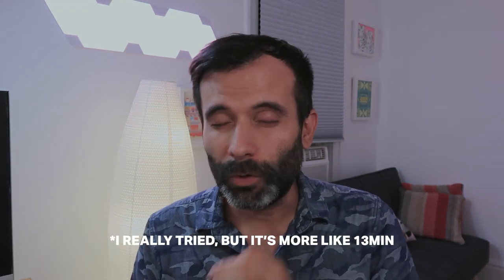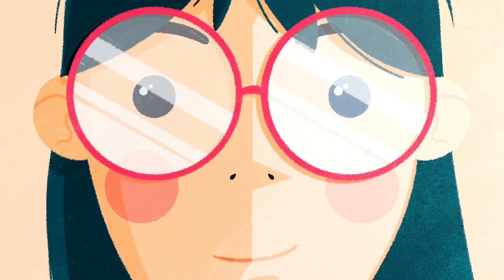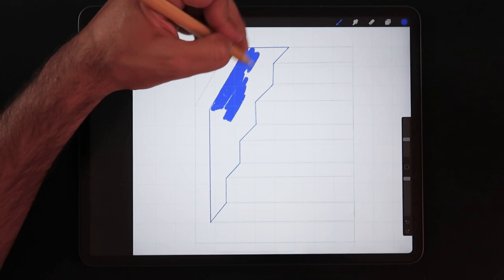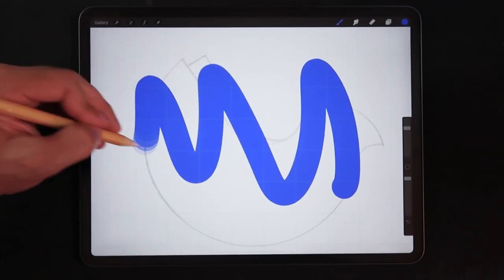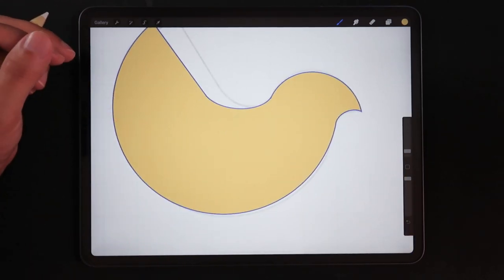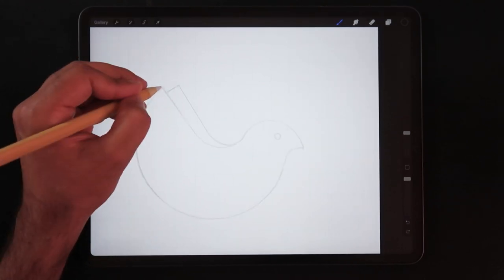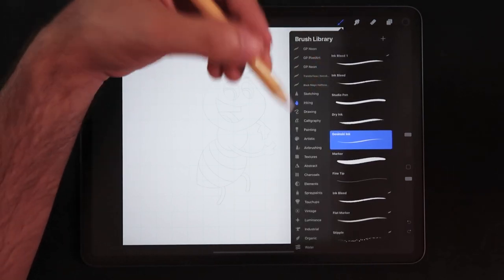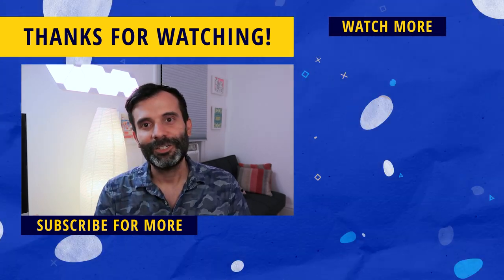TOP 5 Best Default Inking Brushes in Procreate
What are the best default inking brushes in Procreate!? Find out here!

Credits:
Posca Art by Tom Haugomat: